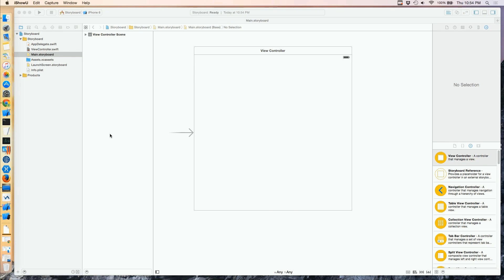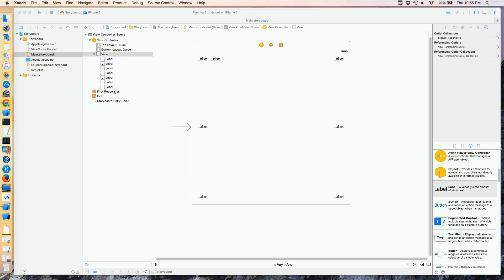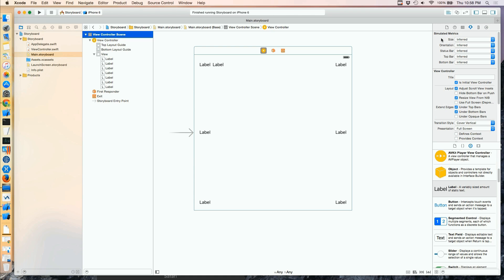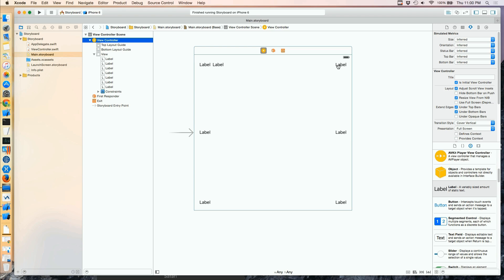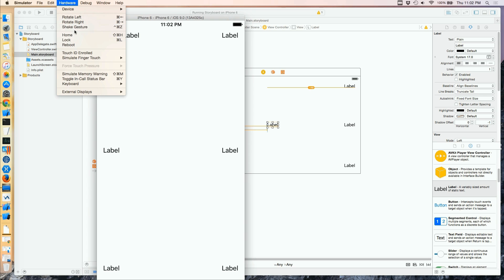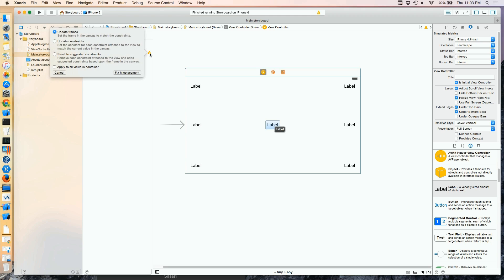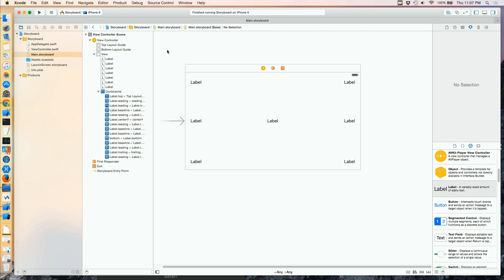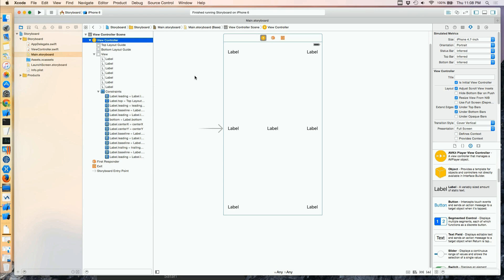iOS 9 App Development Tutorial - Storyboard Basics 1